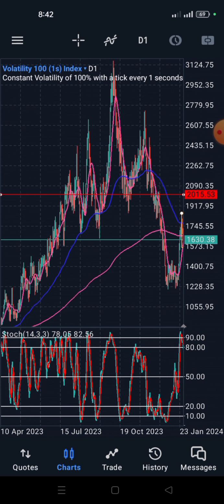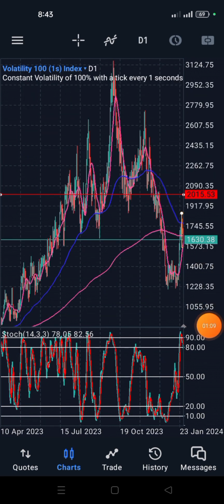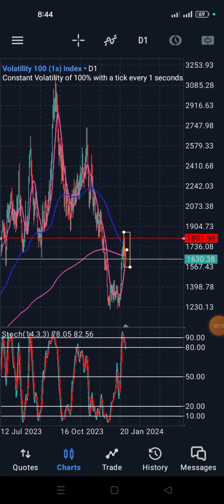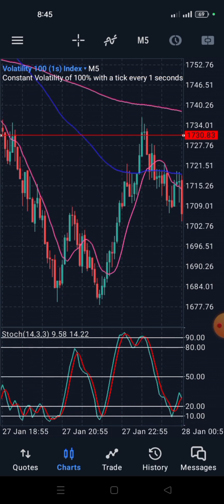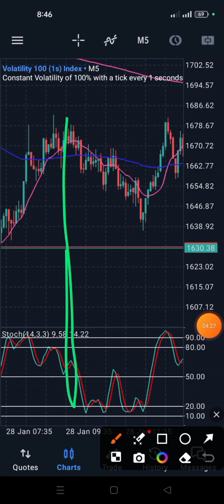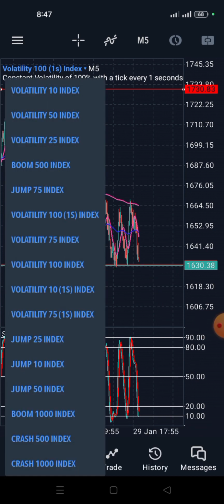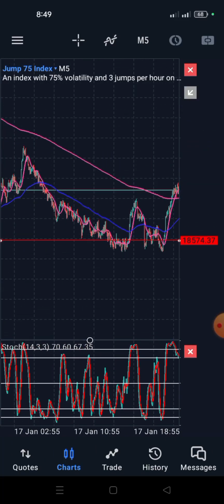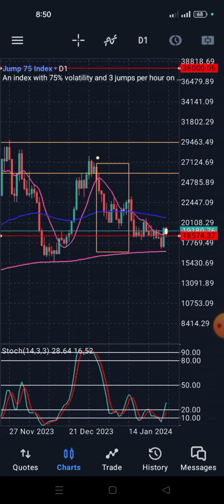BEFORE YOU QUIT TRADING TRY THIS.